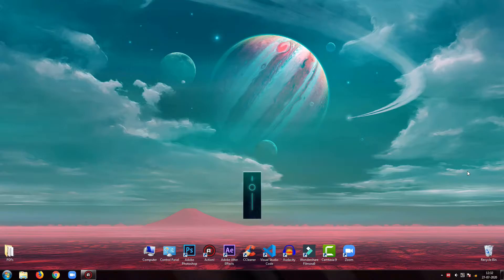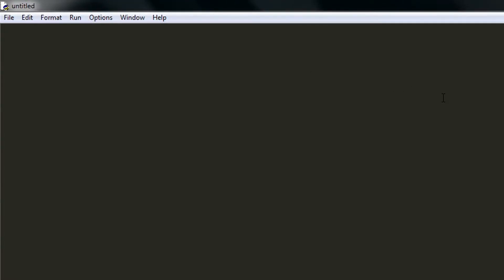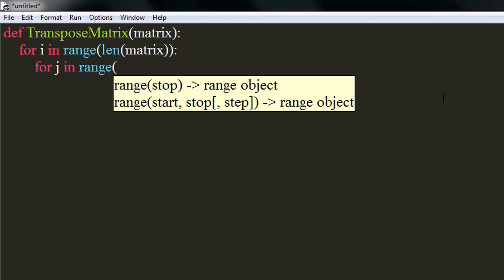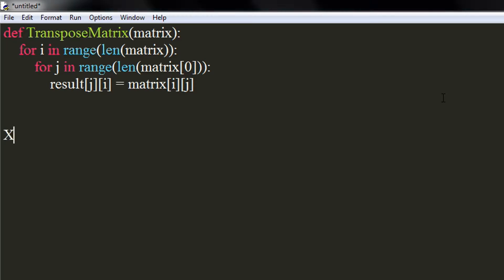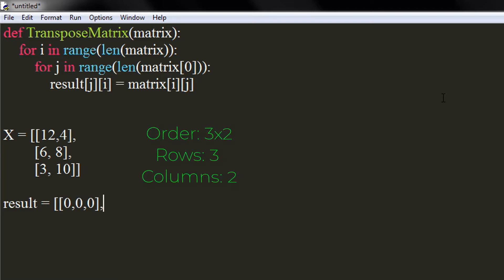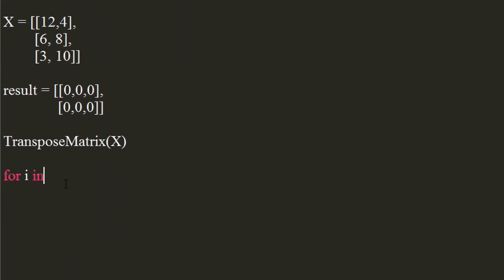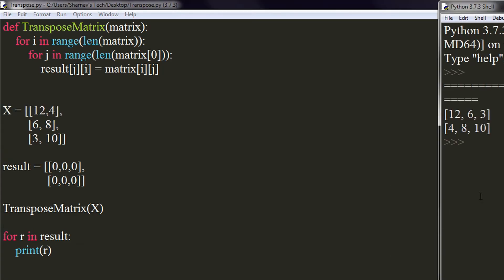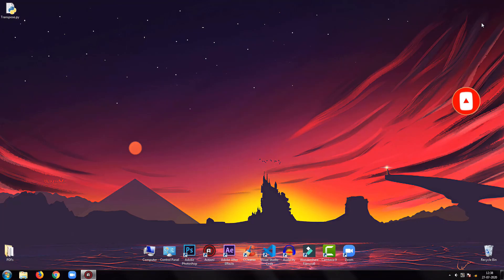Python Program - Transpose a Matrix | Nested For Loops | Easy Method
Hey Everyone, Welcome back to my New Tutorial. In this tutorial, I will show you, how to transpose a Matrix i.e. Interchange Rows and Columns of a Matrix in Python, without using any external library.

• Some of my How-to Tutorials →